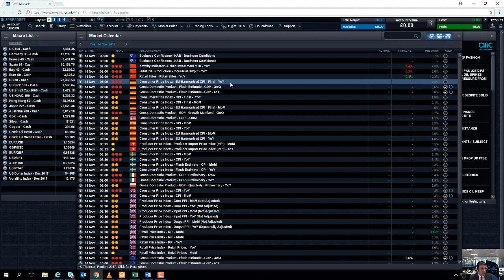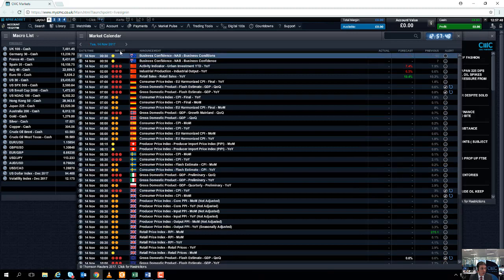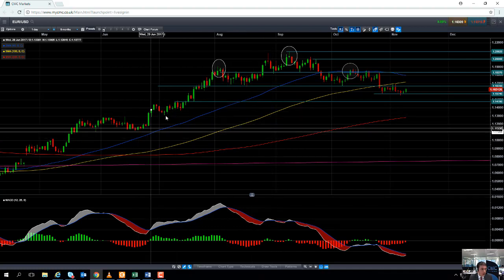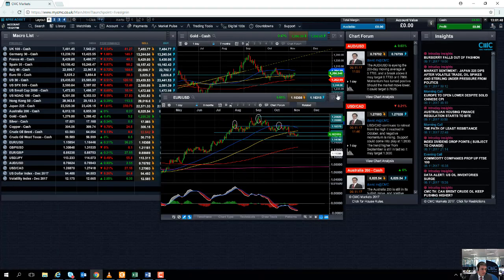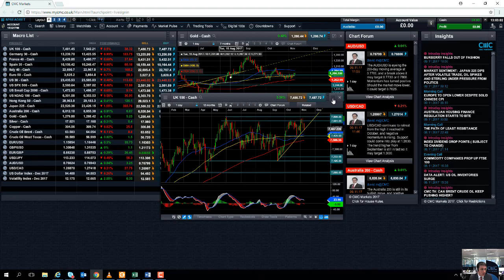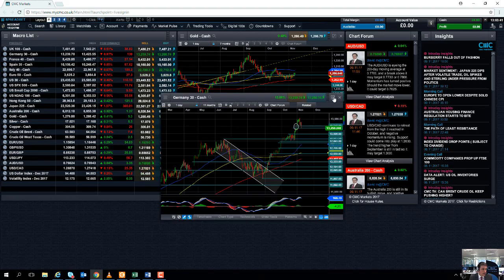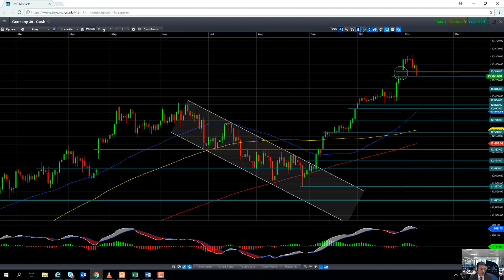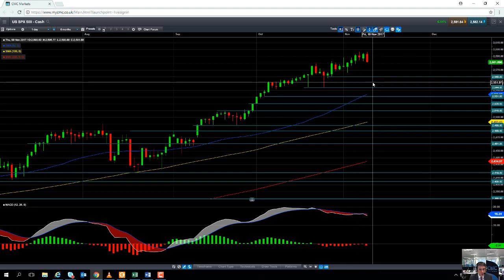Will UK CPI keep creeping higher 9th November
Market analyst David Madden discusses the major economic and corporate events of the week ahead, such as Chinese industrial production, UK unemployment, and inflation from the eurozone, the UK and the US. Get the latest daily analysis on products such as US 30, UK 100, Japan 225, USD/JPY, EUR/USD, GBP/USD, Crude oil and Gold via our CMC TV playlist.